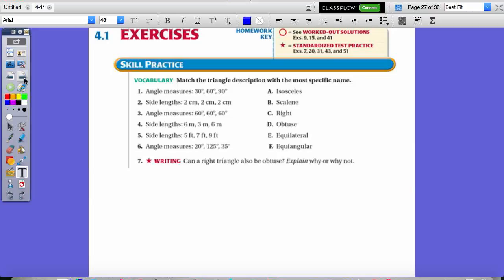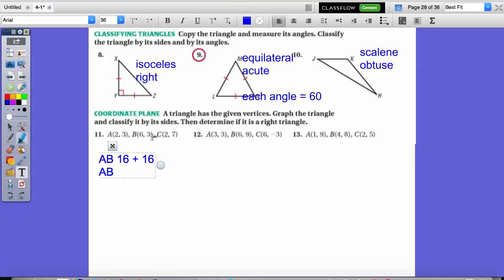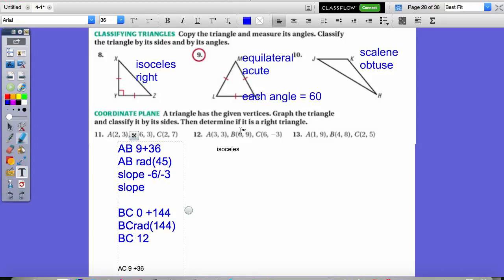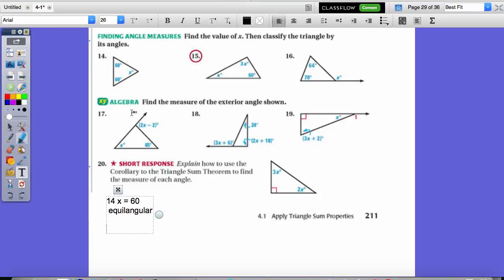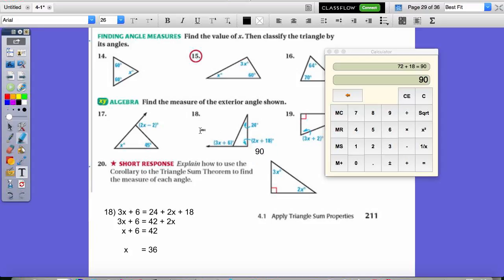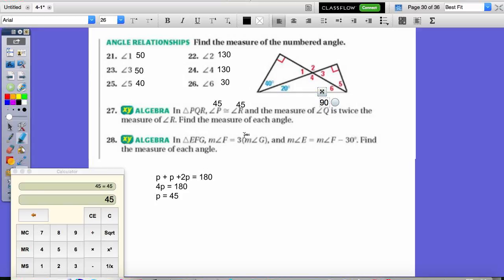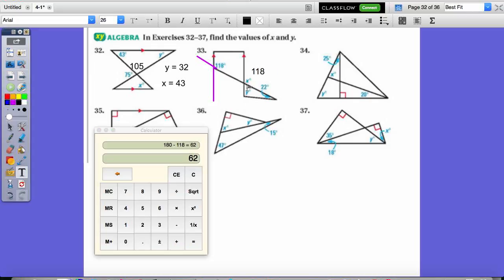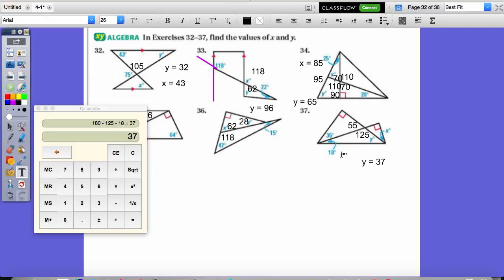Class lesson Oct 24 2016 SUB WILL PLAY THIS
This video is about Class lesson Oct 24 2016 SUB WILL PLAY THIS